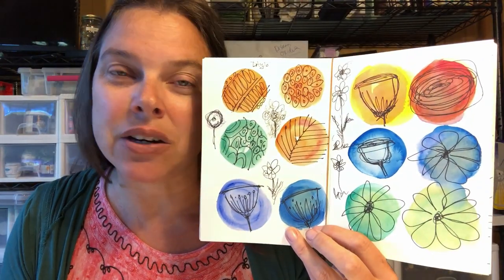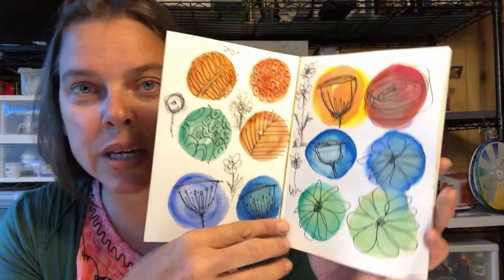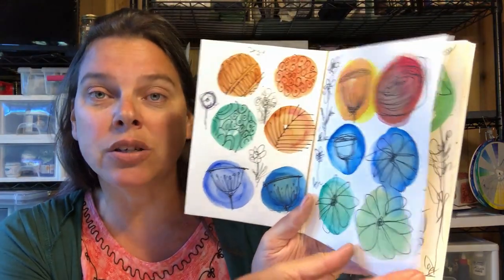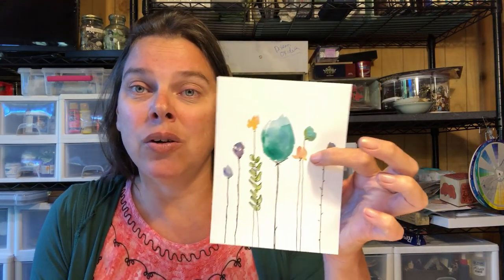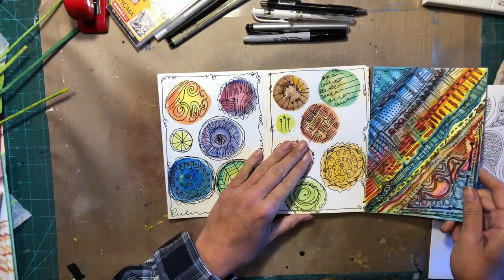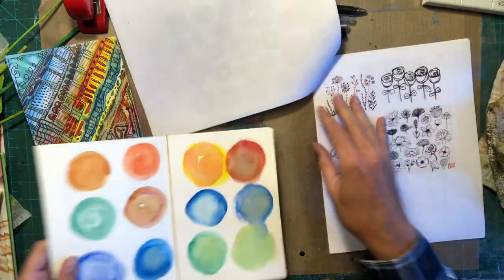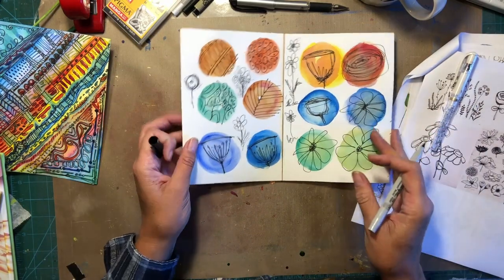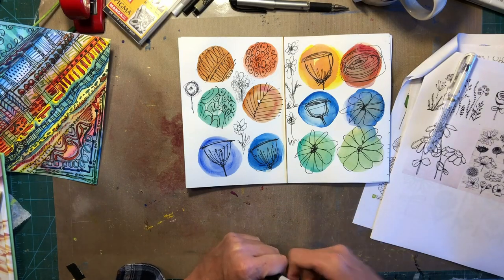build a doodle day #6, Watercolor Doodle Flowers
Hello Artists, In this weeks build a doodle, we start to work with flowers. Using simple shapes and keeping loose with our sketches, just start to make some beginning shapes. Keep it fun and enjoyable!

We have a new daily challenge. Here I want you to dedicate 10 minutes a day during your crazy busy week by doing the Build a doodle challenge. And then on Friday, or the weekend, try to dedicate a few more minutes to yourself to work on the extended project, building a doodle into a piece of art. Give yourself permission to learn to make your own art.

Try to keep within the confines of the daily video as far as practicing your doodle style. If you would like to do more than 10 minutes or so, please do for sure!!!

I would love to see what you are making over at The Messy Hands Band, MHBA on Facebook.

I will be building each day and each week to bring you to a place where you are comfortable creating your own artwork. Give yourself permission to try.

Winsor & Newton Pan water colour paint set
Watercolor paint brush set
Arteza watercolor paper 11x14
Arteza watercolor paper, 9x12 more affordable
3 pack white gel pens
6 pk Uni-ball Black gel pens

“Stephanie Aune is a participant in the Amazon EU Associates Program, an affiliate advertising program designed to provide a means for sites to earn advertising fees by advertising and linking to Stephanie Aune designs.”